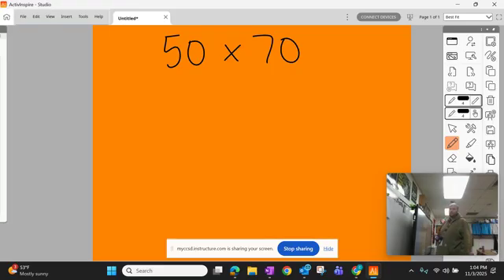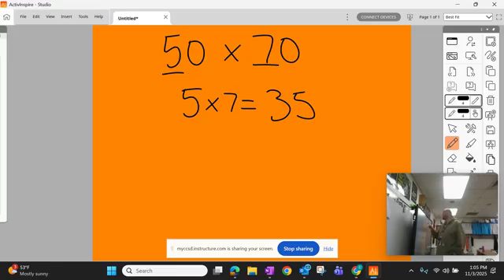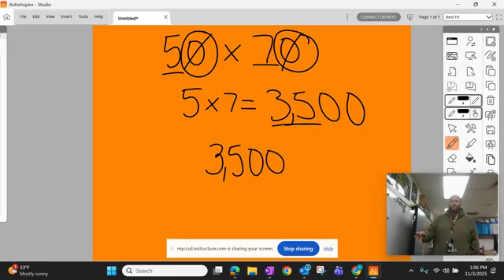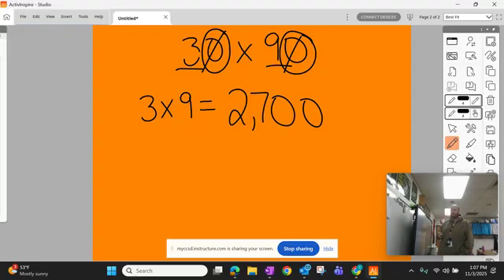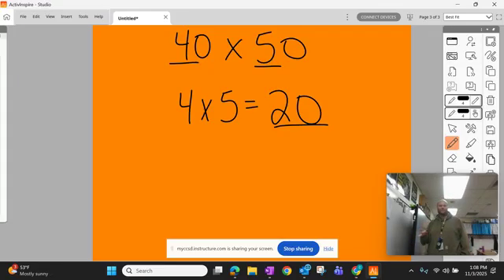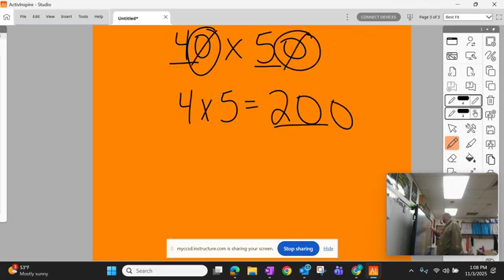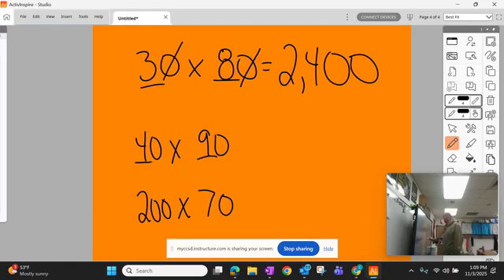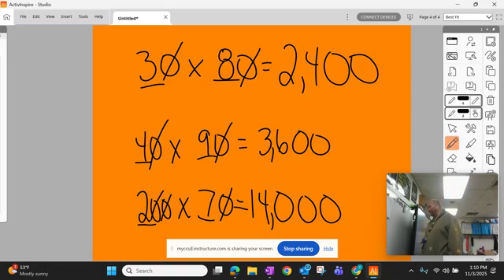2x2 Mental Math Multiply with Zeros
Mr. Parker shows how to use the 2x2 mental math strategy like a pure alpha. He is so sigma no cap.